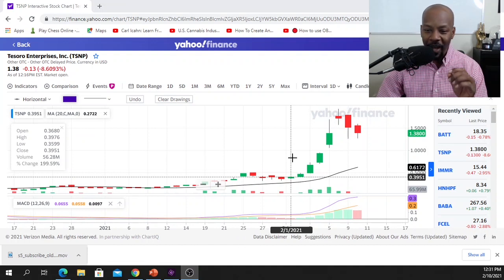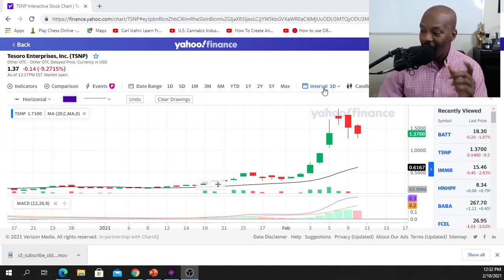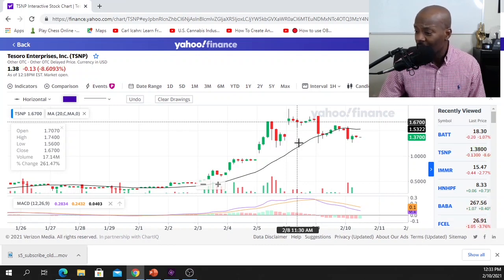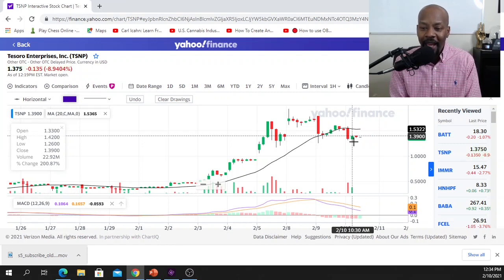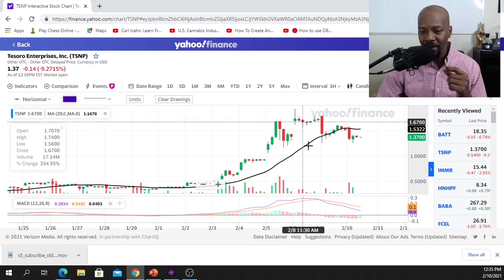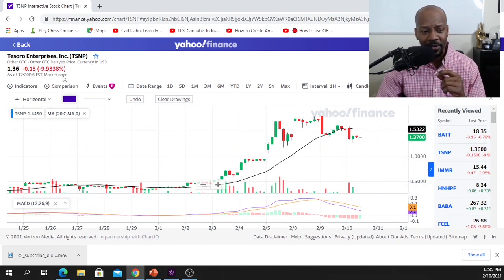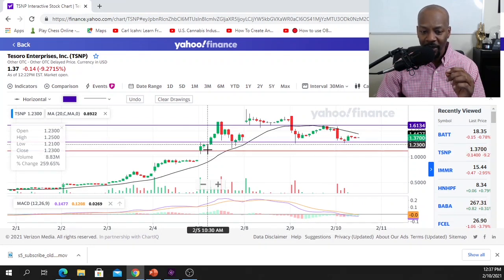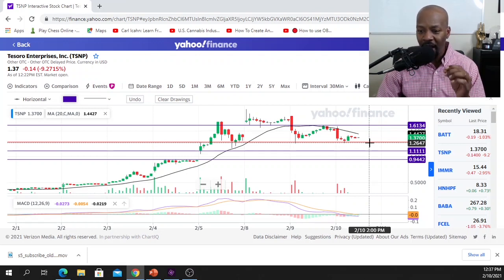TSNP Sell Off? What Now?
Don't panic. Pullbacks are healthy for fast movers. This is what we expect on our pursuit to greatness.

Video by Brehon Mills

Favorite Books:
The Magic Of Thinking Big.
The Seven Spiritual Laws Of Success.
The Richest Man In Babylon.
The Millionaire Next Door.
The Automatic Millionaire.
The 7 Habits Of Highly Effective People

Brehon Mills is currently a Business Unit Leader for Altria, a fortune 200 company.  Brehon manages people, processes, and equipment. He coaches, mentors, and leads highly effective teams in business, logistics and problem solving initiatives.

Brehon is a Certified Business Professional in Leadership with the International Association of Business Professionals.

 Brehon is an Army veteran.